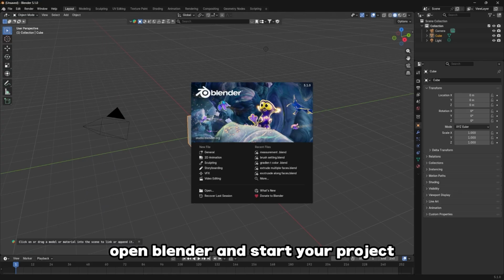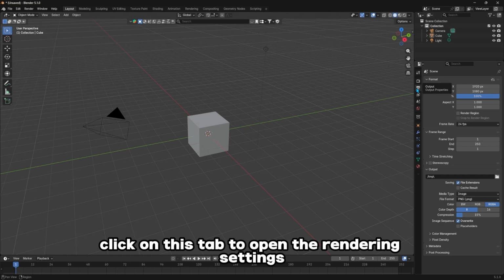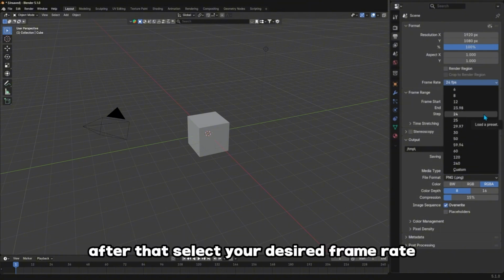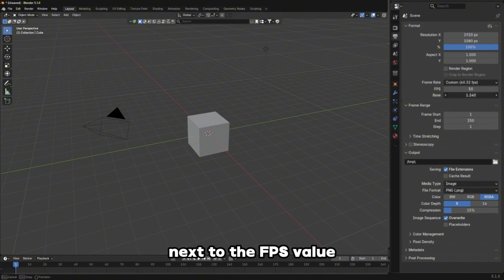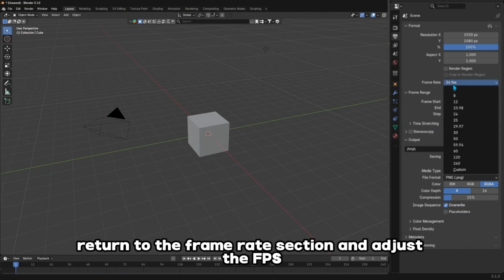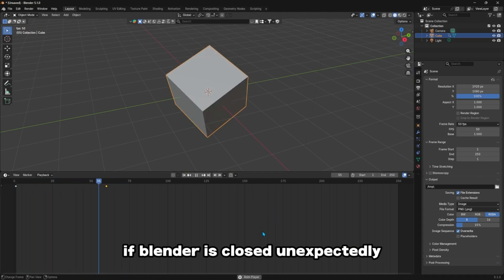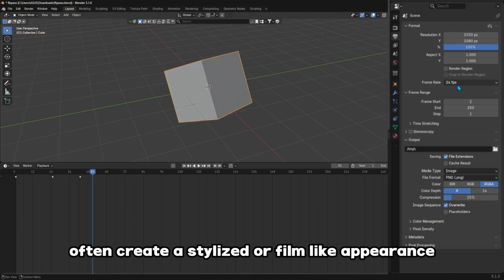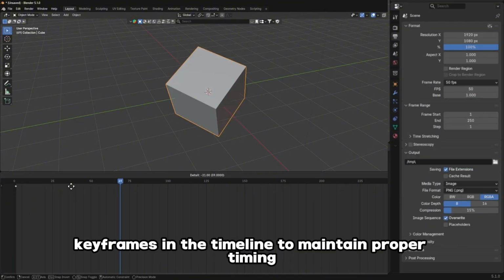How To Change FPS in Blender (𝟮𝟬𝟮𝟲) | 100% WORKS | NO Yapping, To The Point! | FAST & EASY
(2026) Learn How To Change FPS in Blender in this video (UPDATED FULL GUIDE) | NO Yapping & To The Point | Change FPS in Blender, 𝗣𝗟𝗦 𝗟𝗹𝗞𝗘👍🏻(𝗹 𝗡𝗘𝗘𝗗 𝗧𝗛𝗹𝗦 𝗝𝟬𝗕)😭